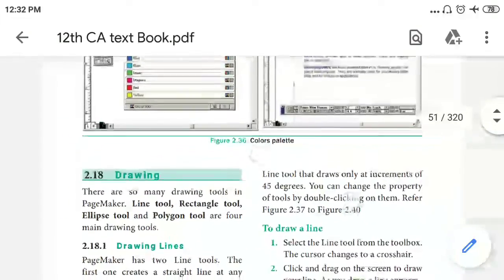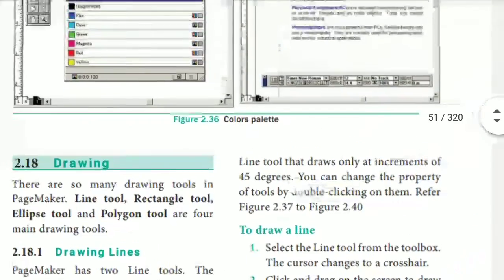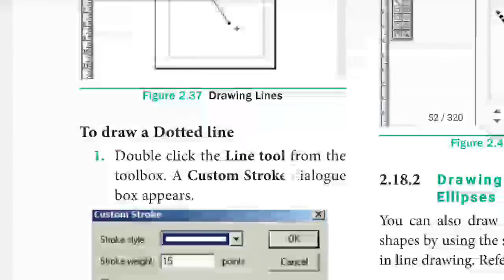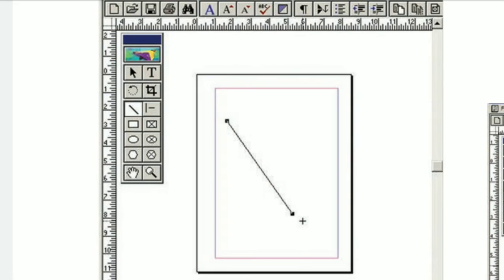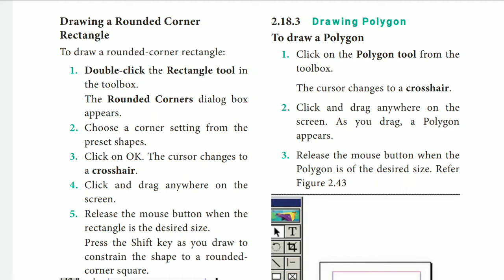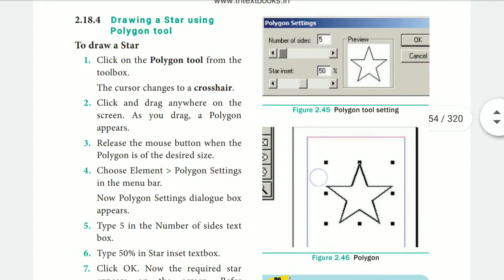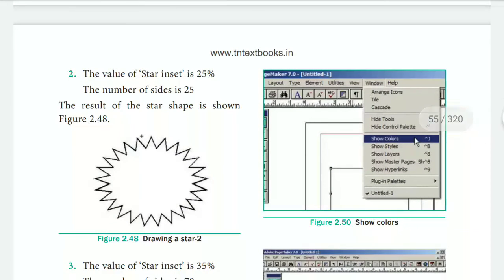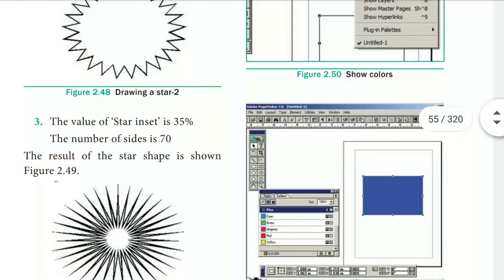12th CA || chap 2 Intro to Adobe PageMaker|| drawing, Coloring the shapes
12th computer application
Chapter 2 Introduction to Adobe PageMaker
Topic:
2.18 Drawing